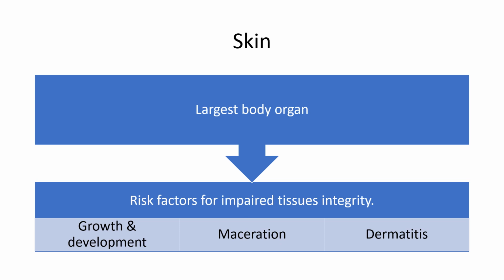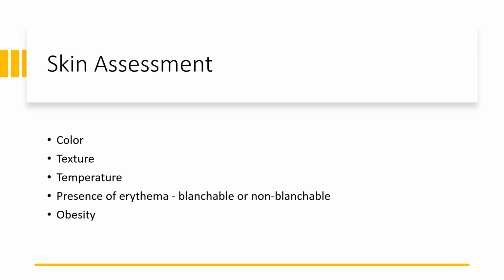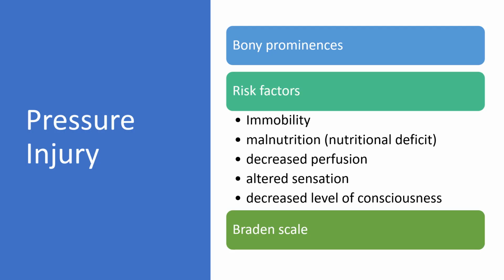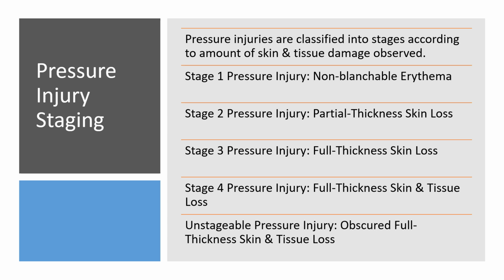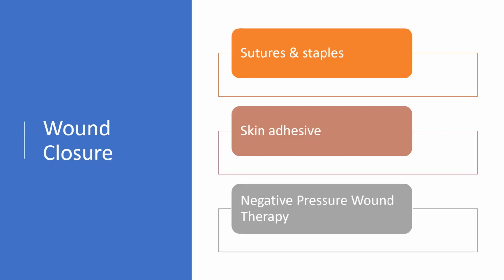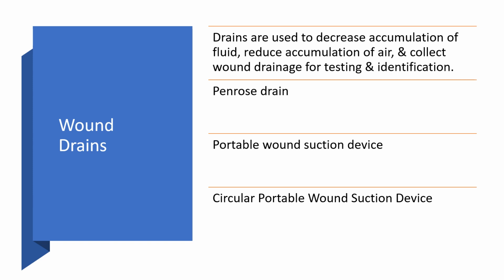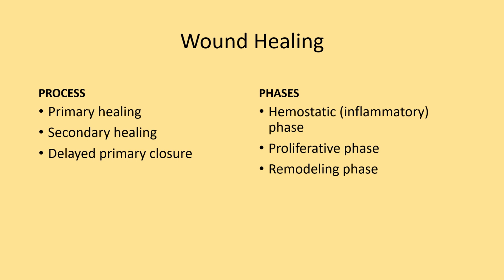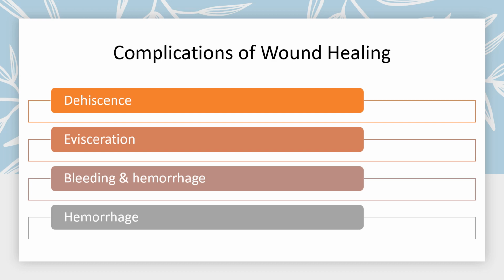100, 101, 201 Tissue Integrity